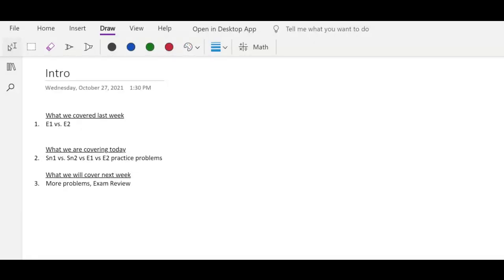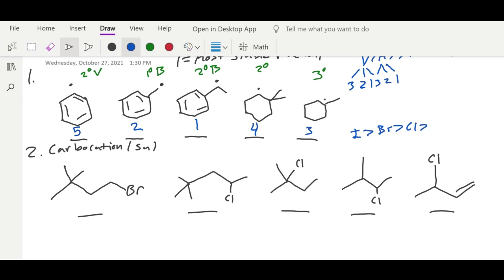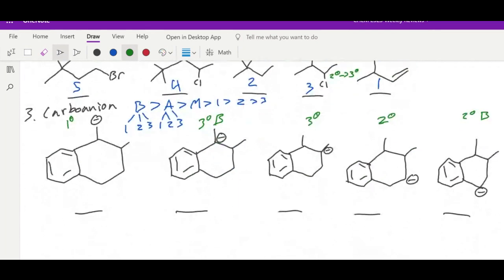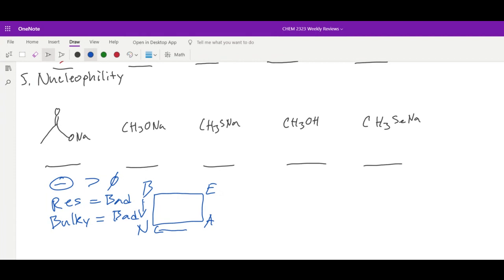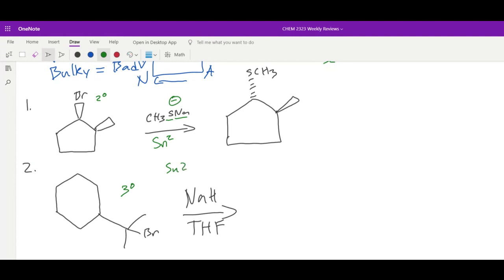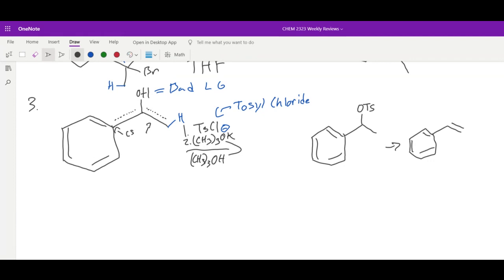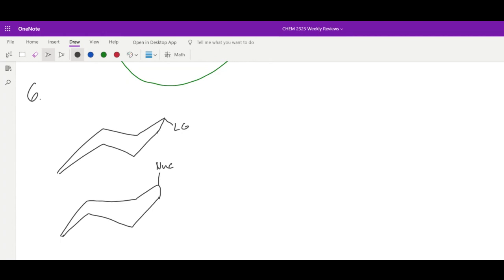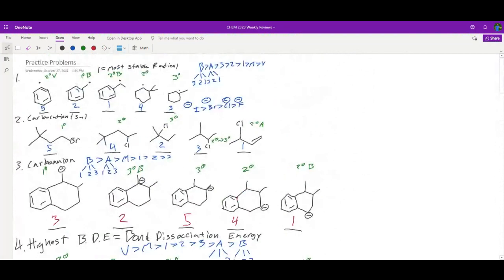CHEM 2323 Week 9 Review